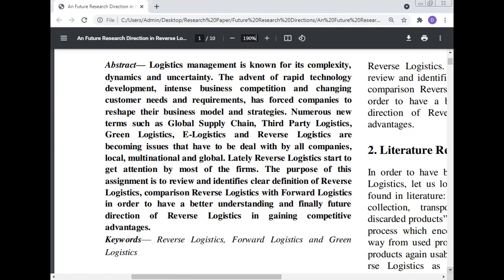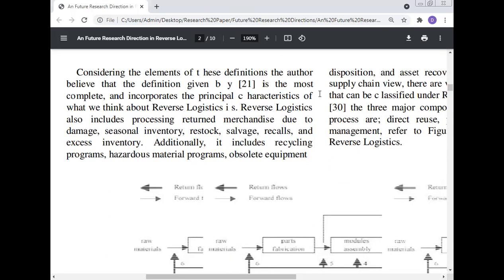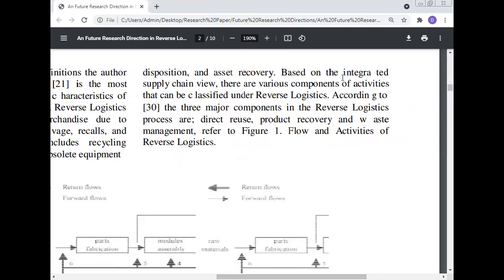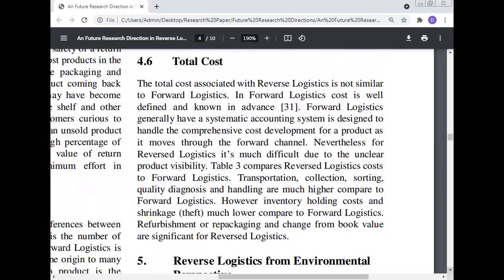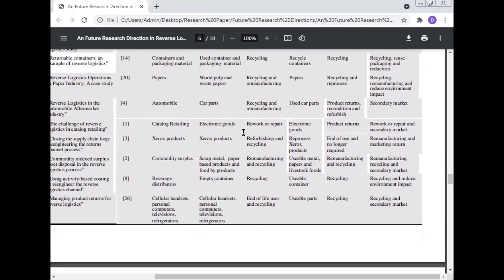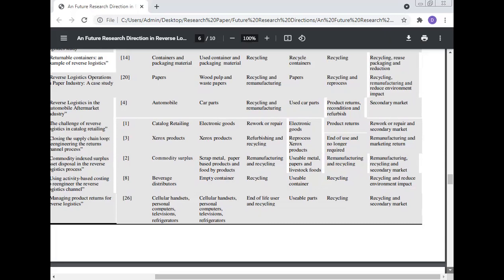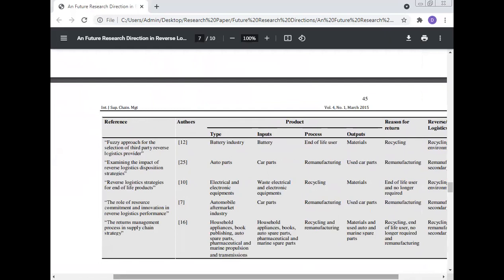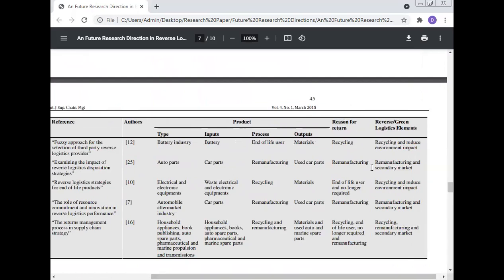Planning and Forecasting Reverse Logistics, Professor Dr Manoj Kumar, Maa Yashodhara Pvt ITI, Sam